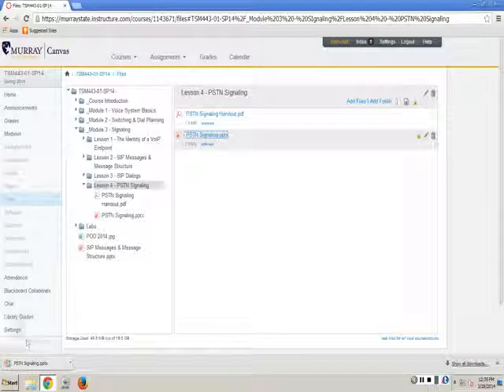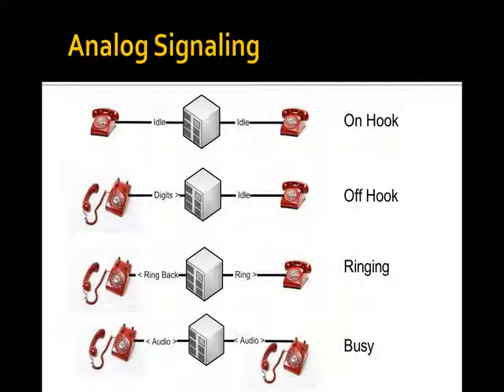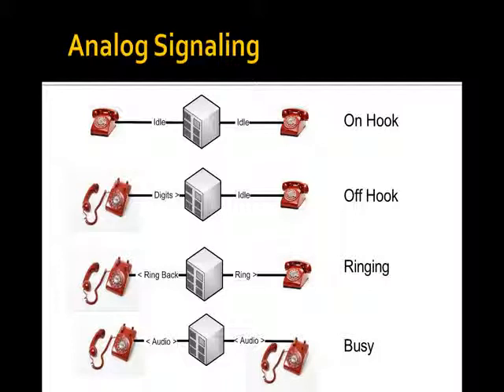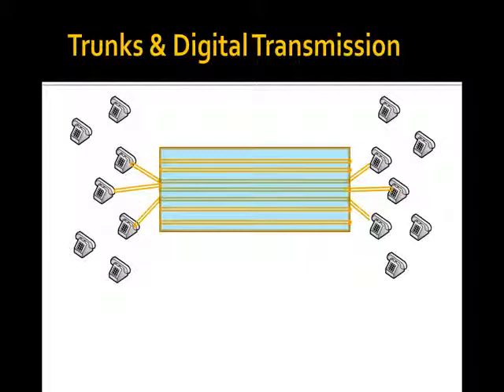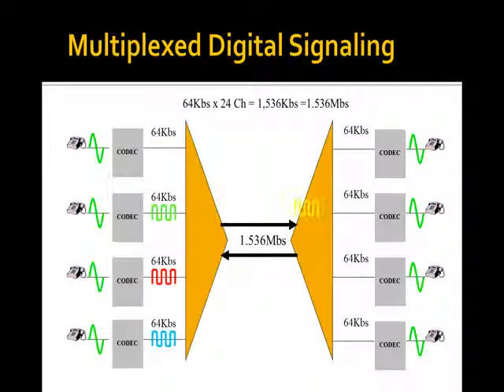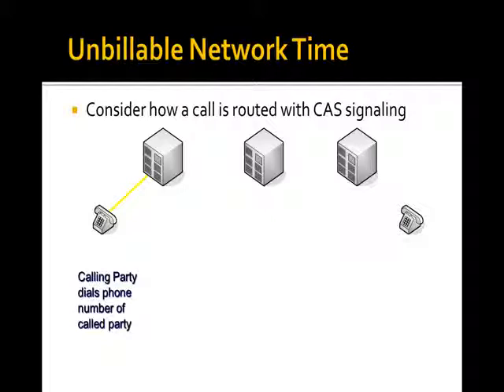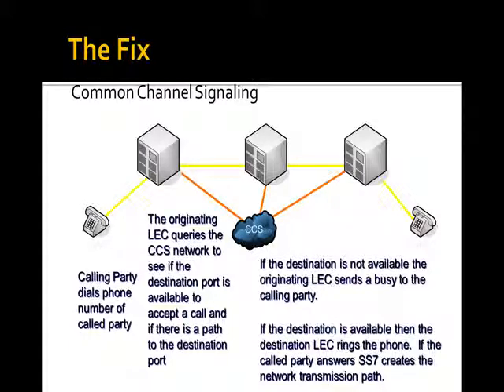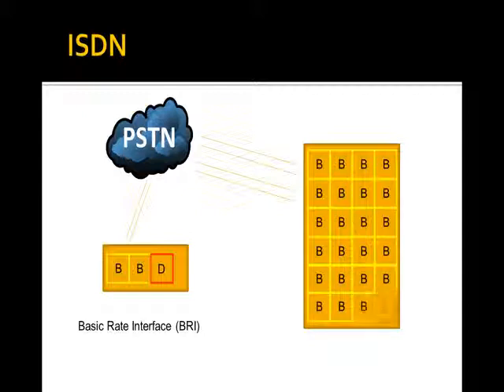Module 3, Lesson 4 - PSTN Signaling